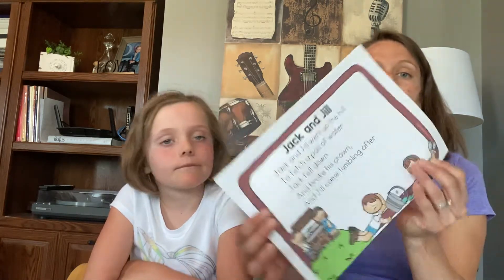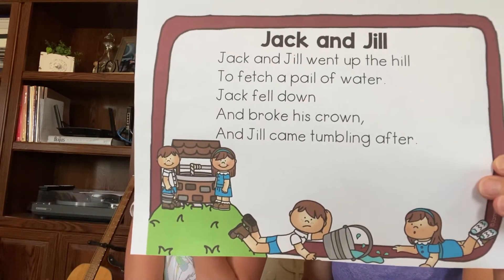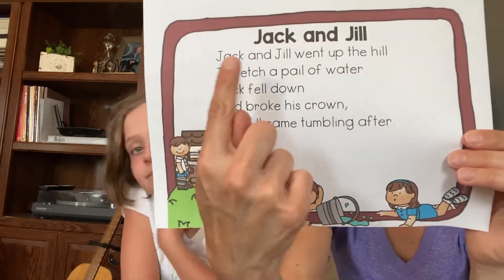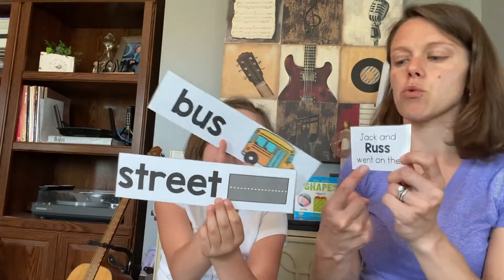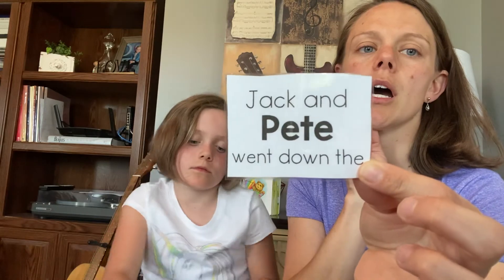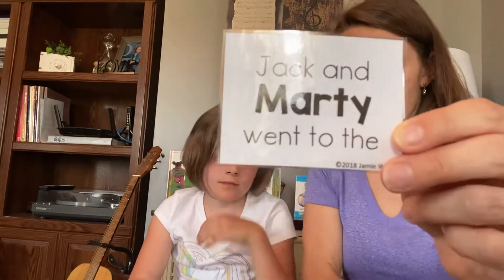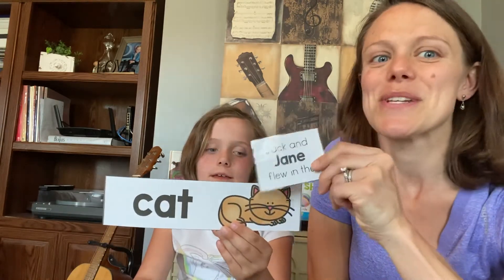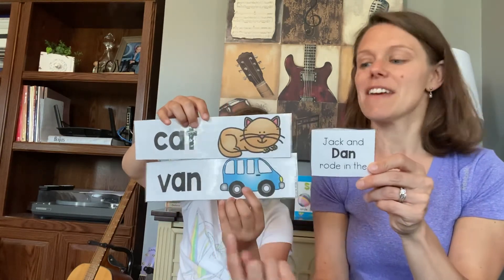PreK Jack and Jill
Practice rhyming with Jack & his friends! 😀